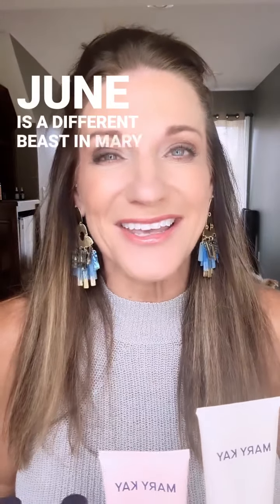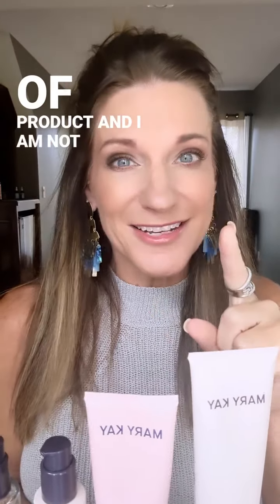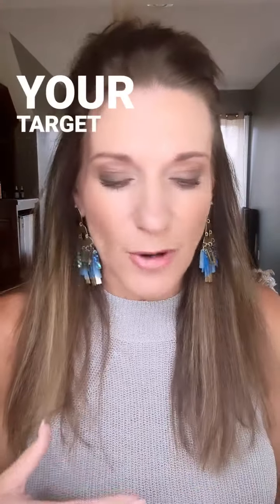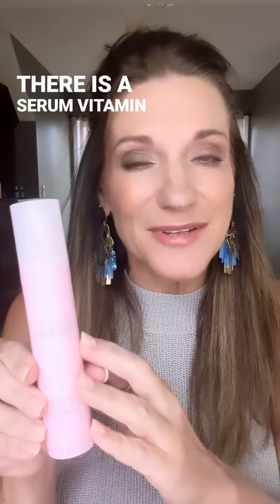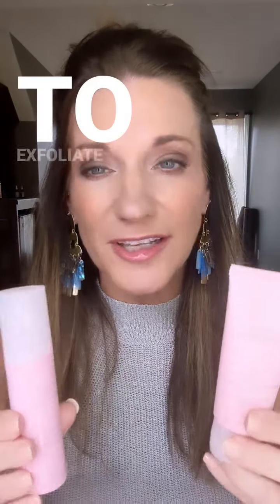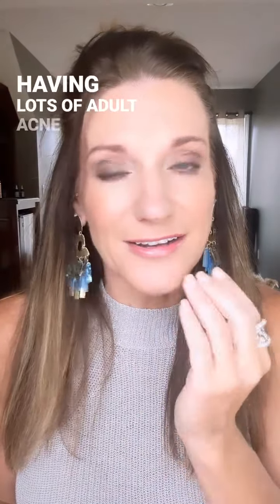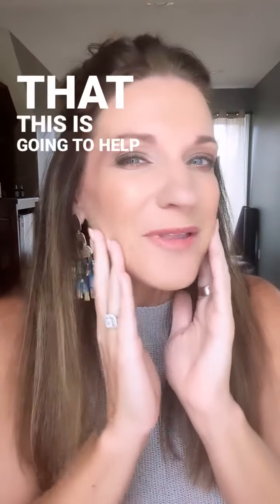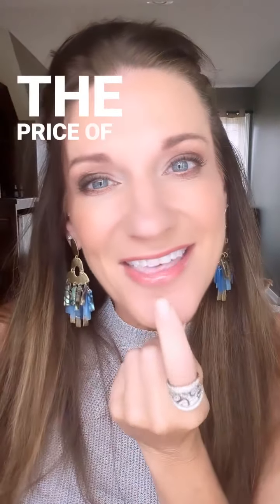Miracle Maker Bundle!!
The Miracle Maker bundle us one of our June Specials!
It's $296 in products for. oops not telling! That's a private Convo! 😉
Check out what all is in it!

🩷Miracle Set in combo/oily or Normal/dry
🩷 Replenishing Serum C plus E
🩷 Microdermabrasion set with pore minimizer
🩷 Charcoal mask
🩷Travel roll-up bag
Don't delay! Limited Quantities!